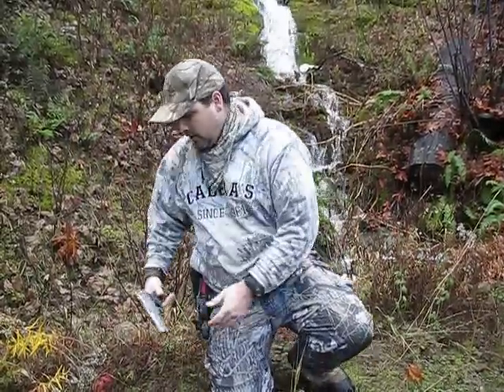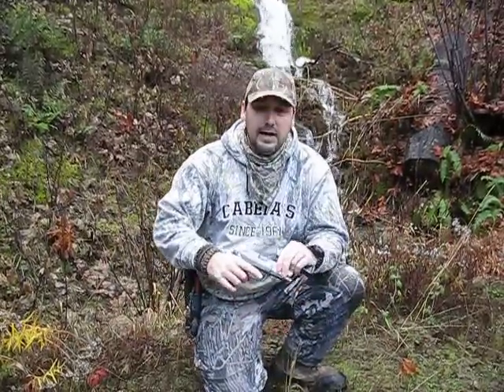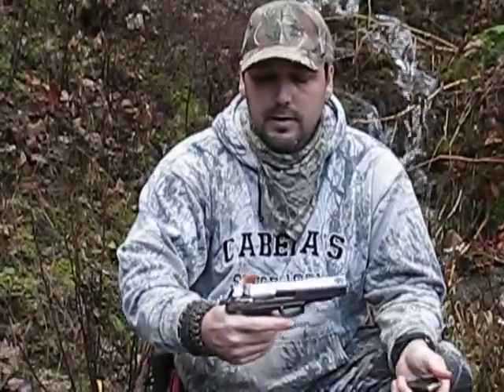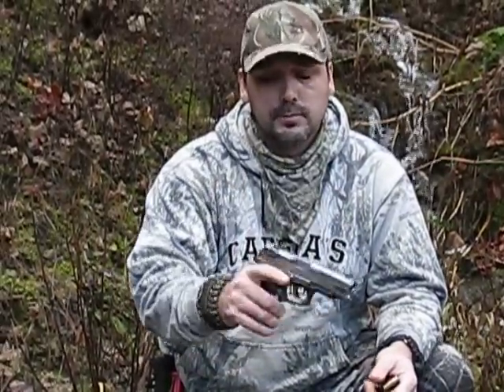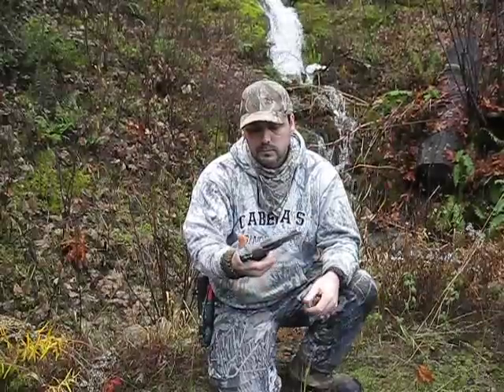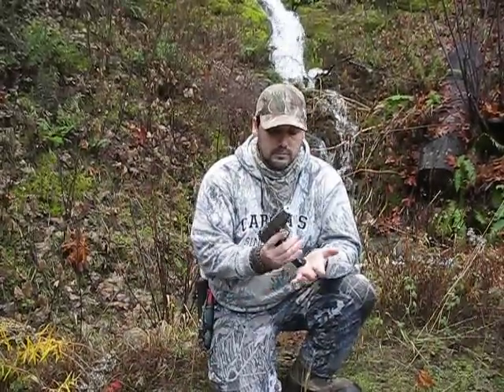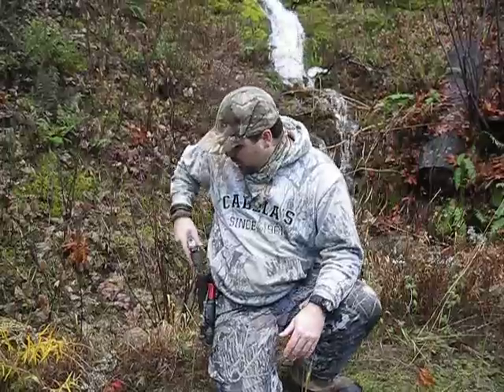What Handgun Do I Carry?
In this video i answer the question as to what handgun i carry when in the woods.